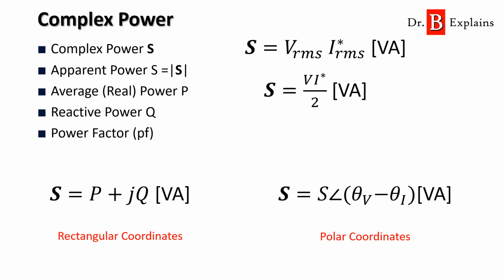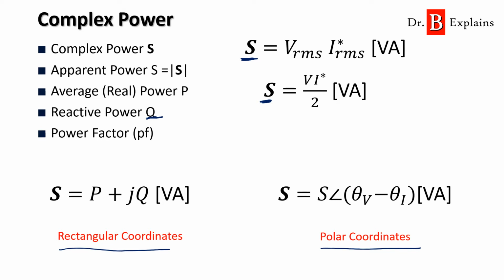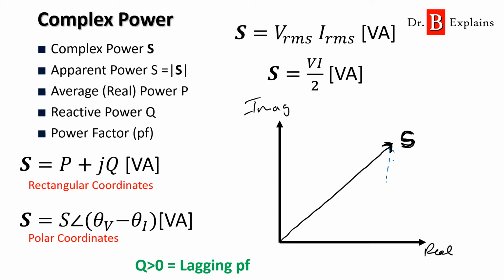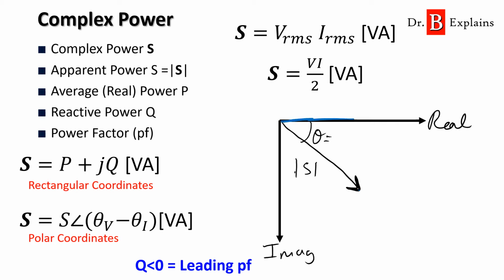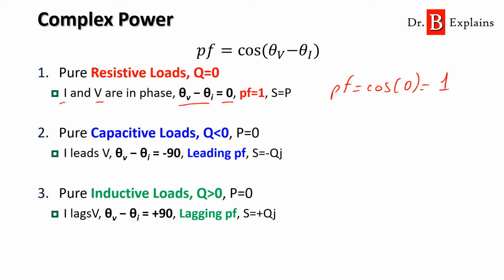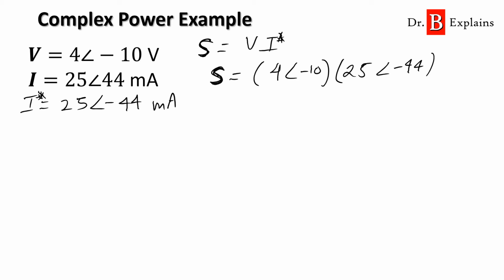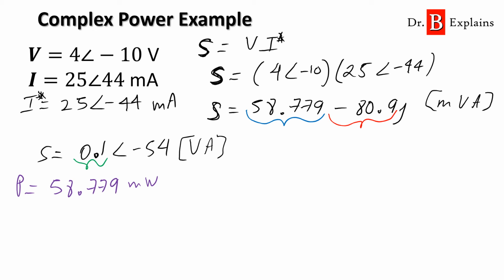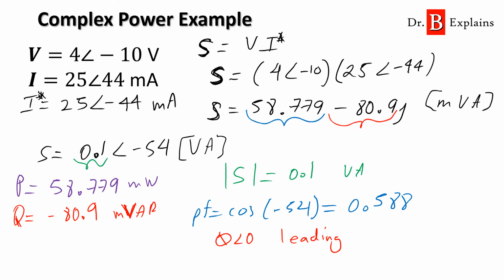Complex Power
Complex Power and Power Triangle